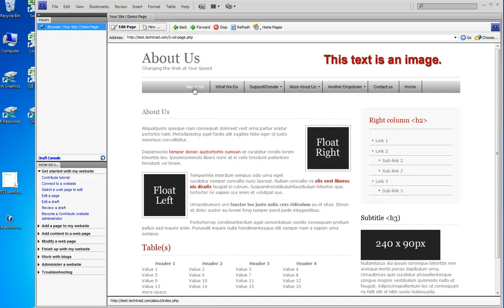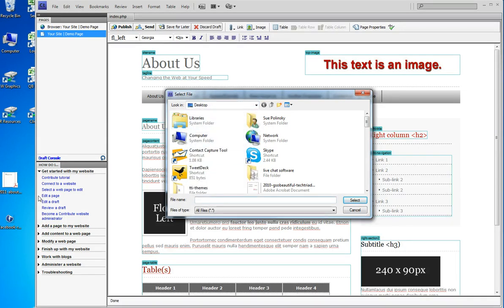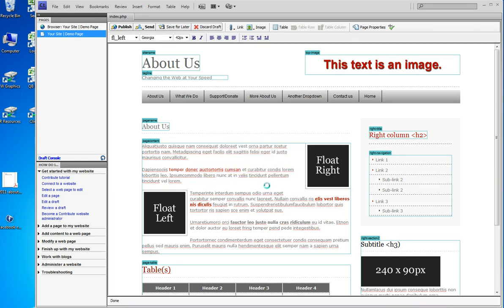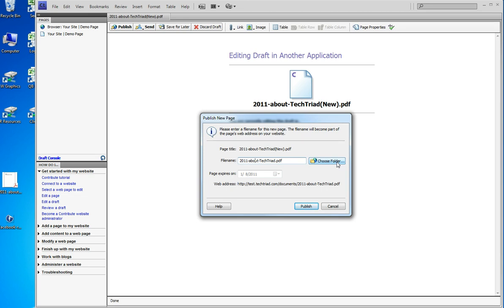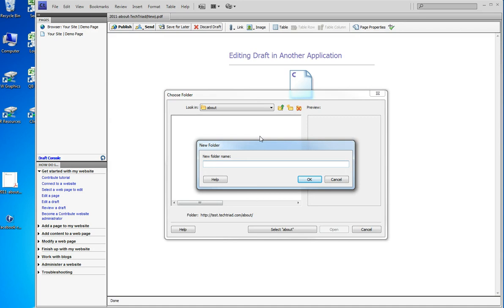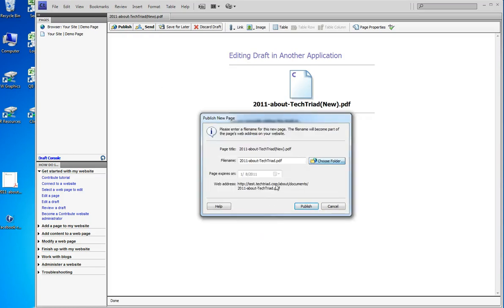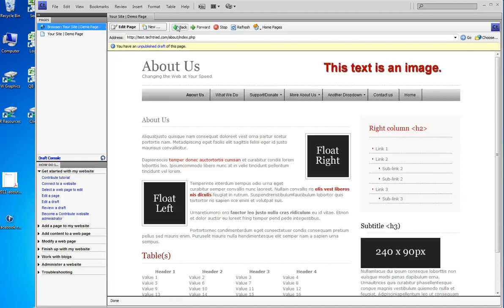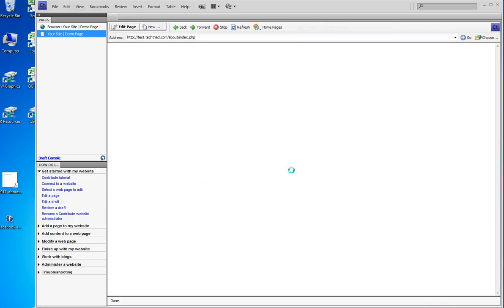How to upload a file to your website and create a new folder using Contribute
How to upload a file from your computer to your website and put it in a new folder created within Adobe Contribute.